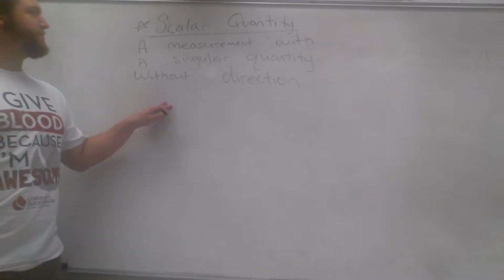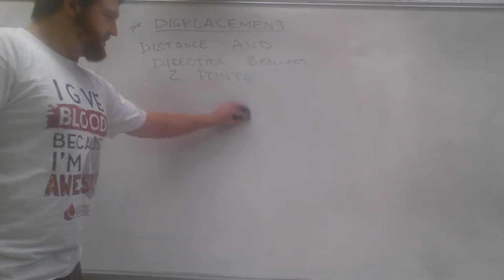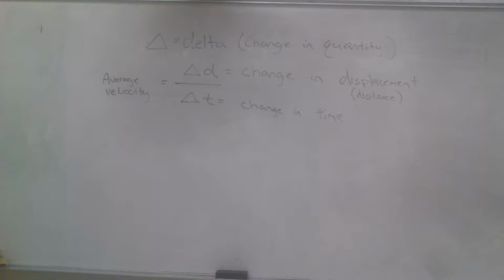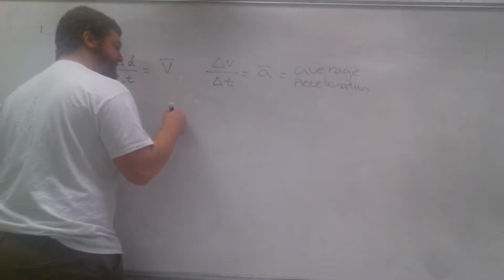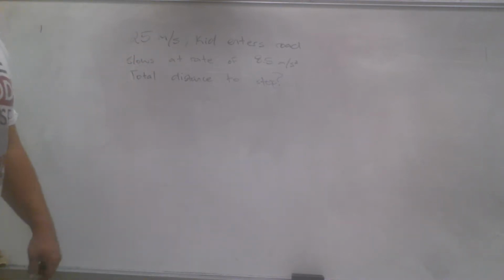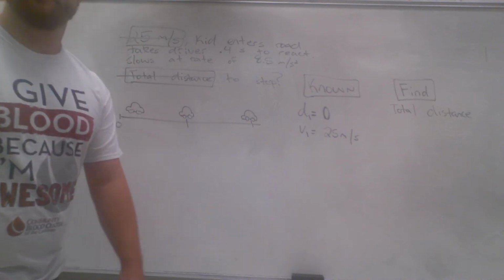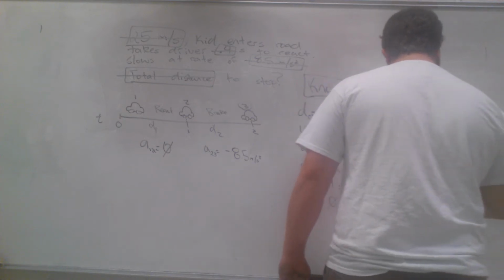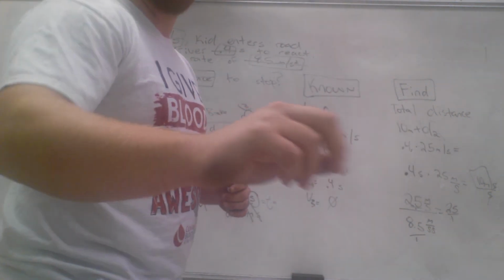Intro to Physics and Motion